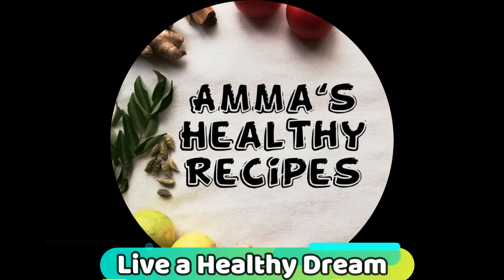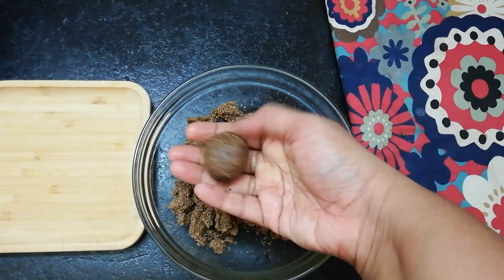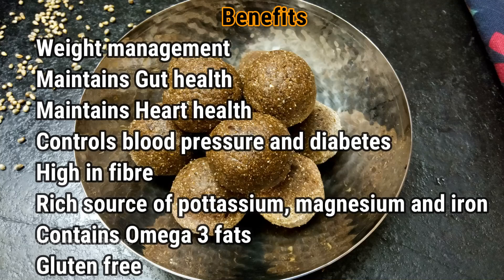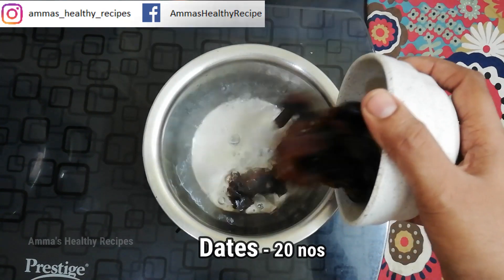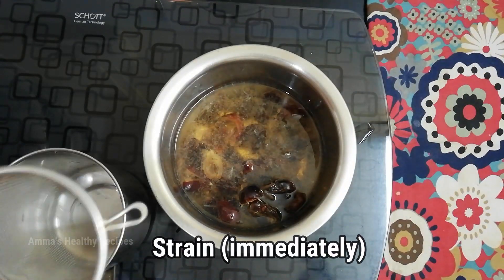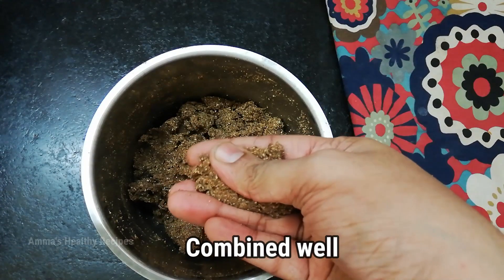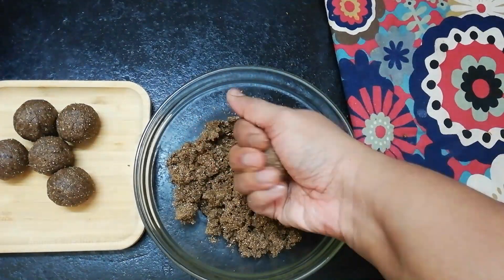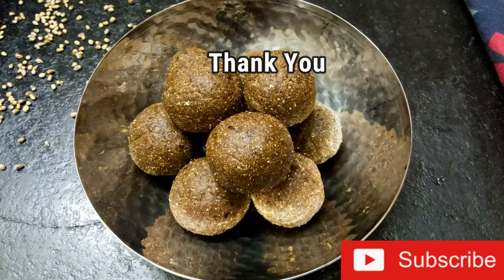Bajra Ladoo | Kambu Ladoo | Sugar free | Ghee free | Oil free | Weight Loss Sweet Recipe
Ingredients
Bajra / Pearl millet - 1/2 cup
Roasted peanuts - 1/2 cup
Dates - 20 nos

Healthy nutritious Bajra (Pearl Millet) in combination with peanuts and dates yields a tasty ladoo to be relished as a snack to satisfy the sweet cravings.

-Poornima

This channel doesn’t take any responsibility for any harm, illness, side-effects or any health or skin care problems caused due to the use of our content or anything related to this.
Refrain from consuming gluten if you have celiac disease (wheat, barley, oats etc and also processed foods like cakes, biscuits etc made with the grains mentioned above). Refrain from having this drink if you are allergic to any of the ingredients.Women who are pregnant and lactating should consult a doctor before having any drinks or foods presented in the channel. The contents published in this channel should not be considered as a substitute or as an alternate for any treatment or medication.Kindly consult a doctor before making any change in your treatment or medication. The contents published in this channel is our own creative work and is protected under copyright law.